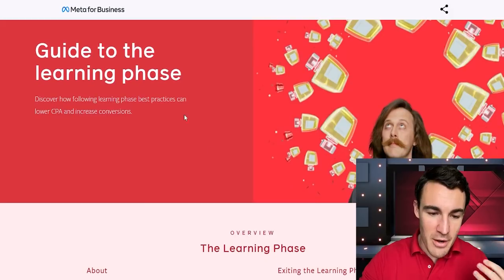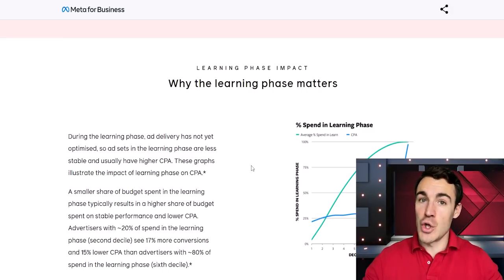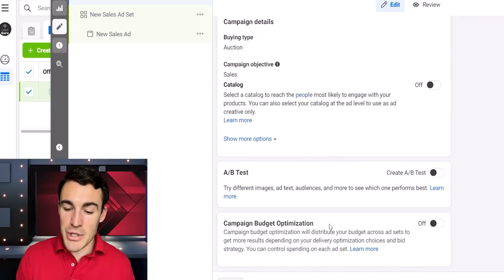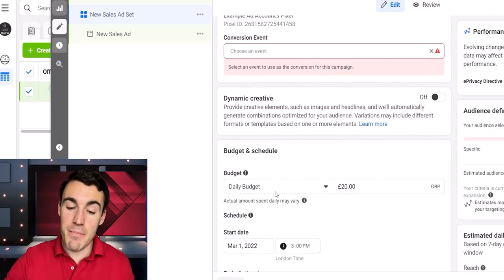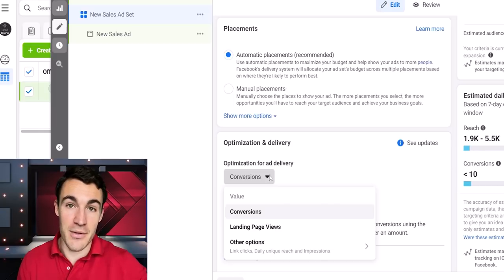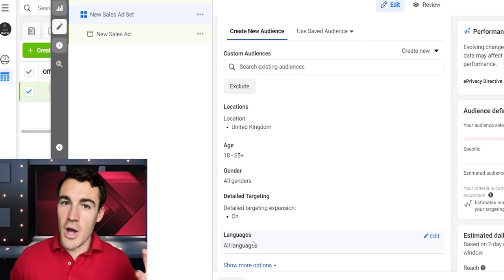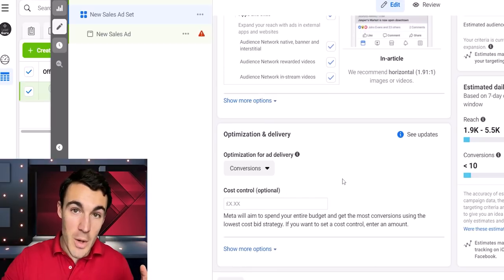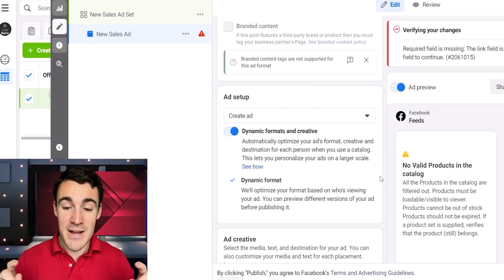NEW Facebook Learning Phase is Killing Your Ads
There have been tons of Facebook ad changes over the past 12 months but not many people are talking about the changes to the Facebook learning phase.

The Facebook ads learning phase is crucial component of Facebook advertising and if they change how it works (which they have) we need to adjust as advertisers.

In this video I show you what the Facebook learning phase changes are and explain what impact they are having on Facebook ads.

I also show you the adjustments you need to make to work with this new Facebook ads learning phase.